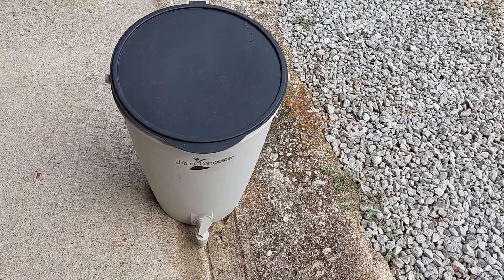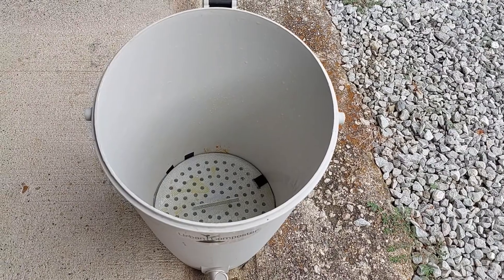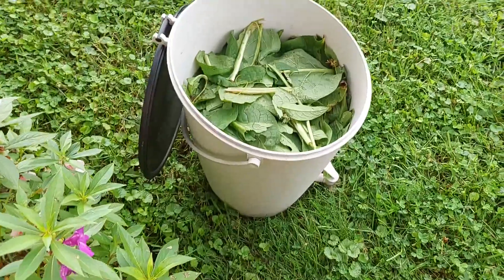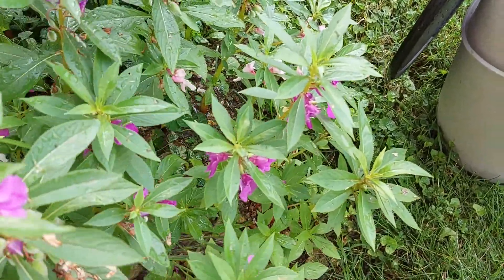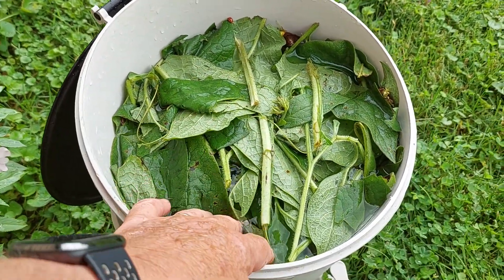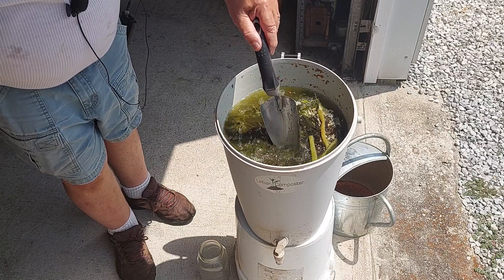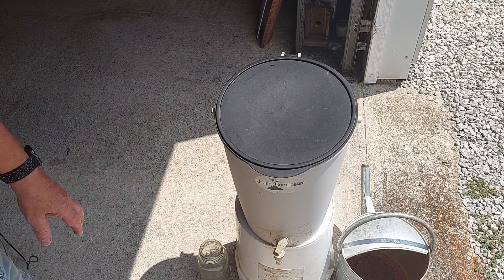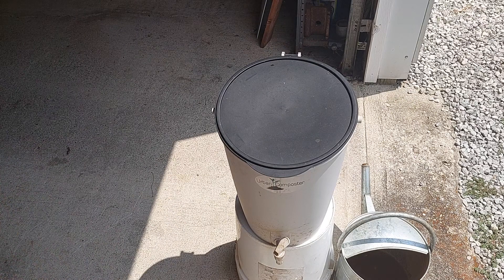How to Make Comfrey Tea Fertilizer for Plants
Comfrey plants are one of the most useful plants any gardener can have to use with the vegetable gardens. It is great for mulching, and making compost. But, it is also very useful in making fertilizer. This video demonstrates how easy it is to make Comfrey Tea Fertilizer, using green Comfrey leaves.  Since Comfrey Tea Fertilizer is high in potassium, it is especially valuable for vegetables in their fruiting stage, such as tomatoes and peppers. Comfrey Tea Fertilizer really stinks while it is fermenting, and is frequently referred to as Swamp Water. But, plants love it, regardless of the smell.  If you have Comfrey available for use in your garden, try making some Comfrey Tea Fertilizer.